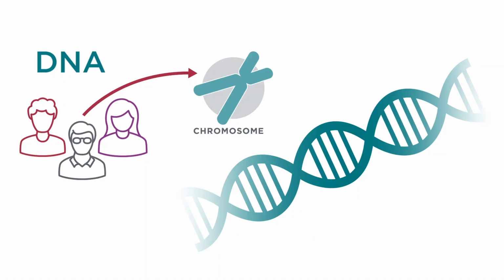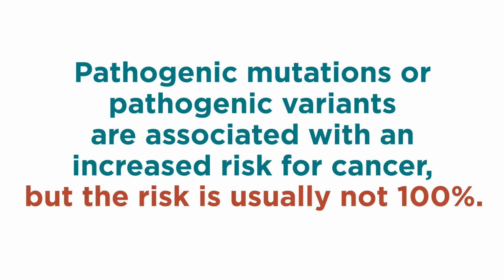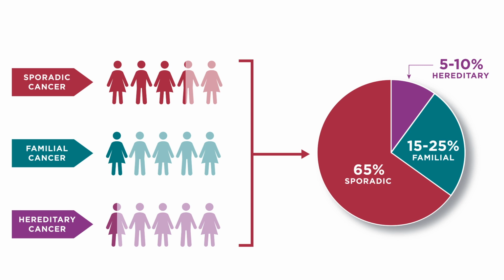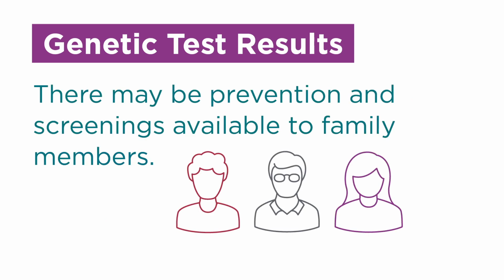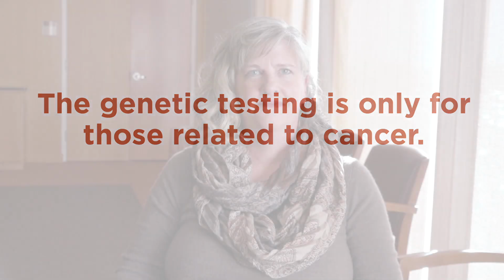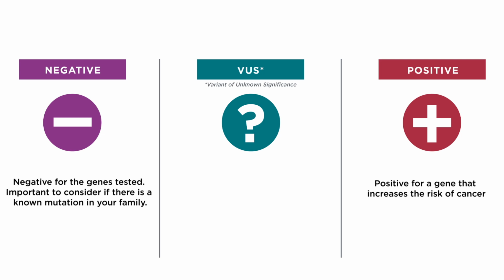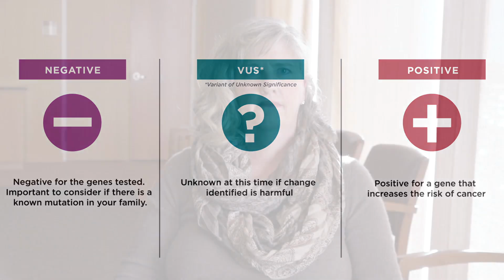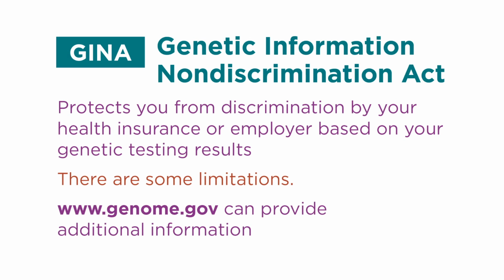Hereditary Genetic Testing - Information for gynecologic cancer hereditary testing.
Learn from Cancer Genetic Counselor Shawnia Ryan, MS, LCGC, about what genetic testing means, what a genetic test can tell you and your family members and how the testing works.